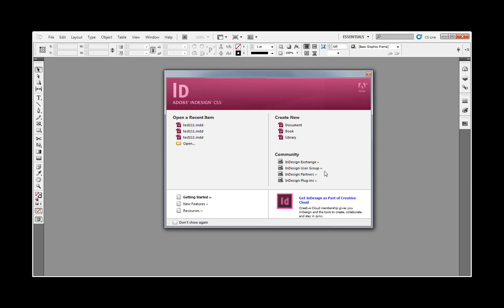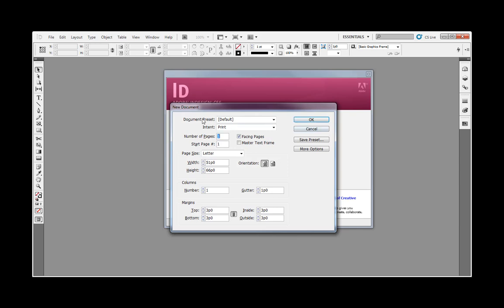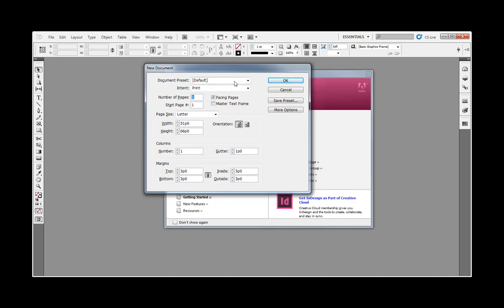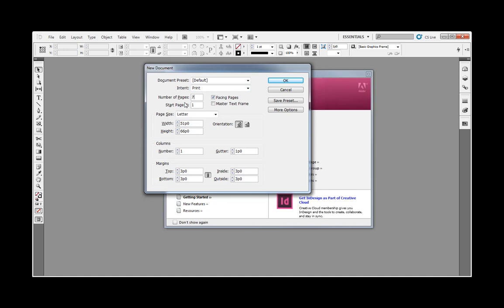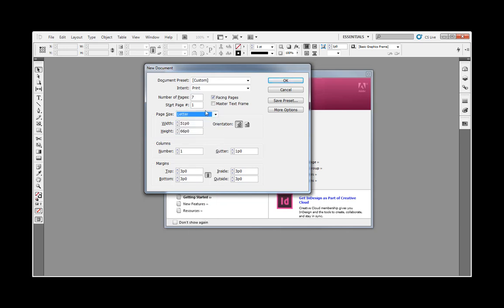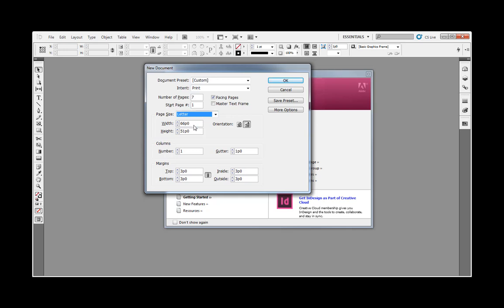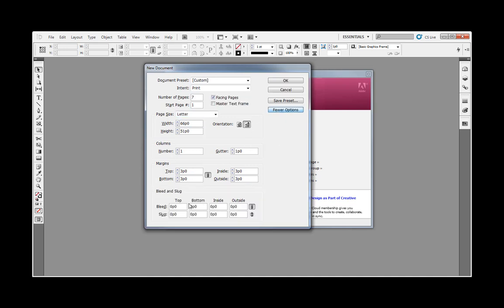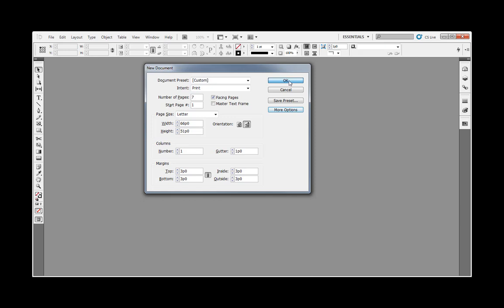ARCH122 02 id Portfolio ID Setting up new document